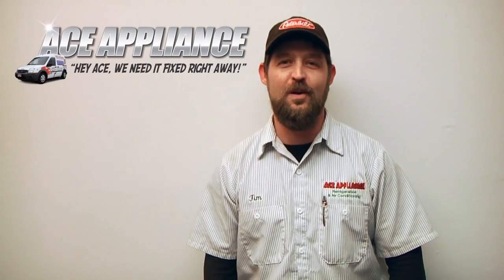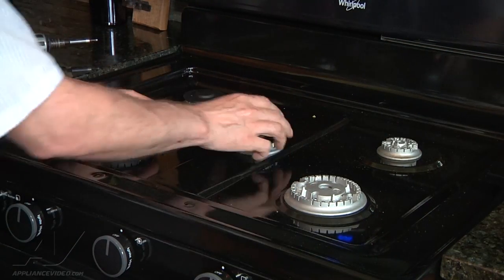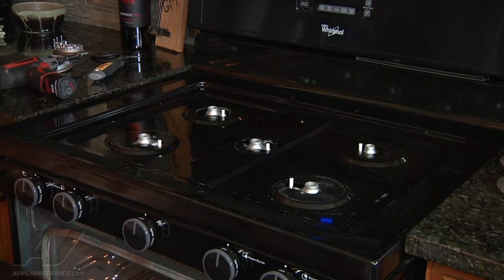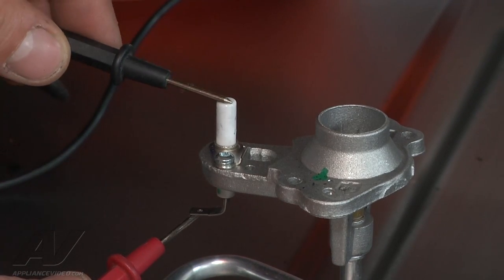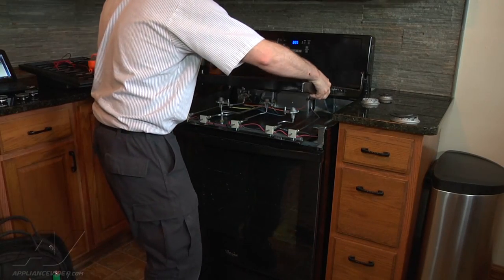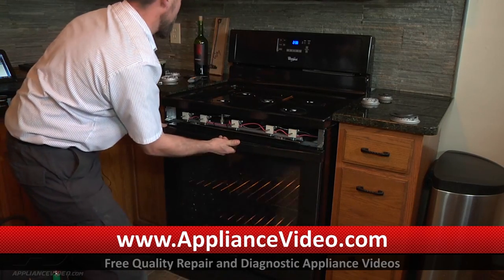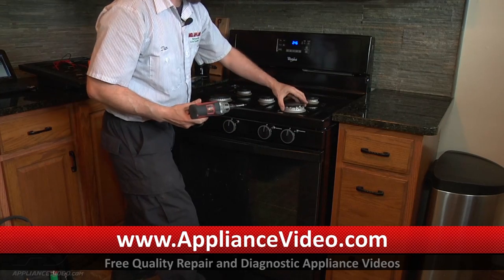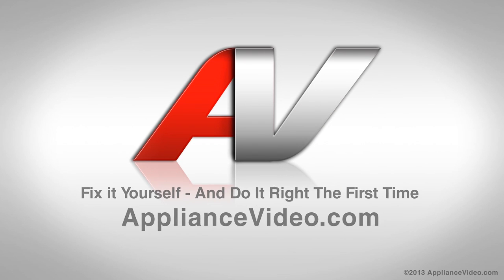Whirlpool Stove Repair - Right Front Burner Does Not Ignite - Wire Harness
This video shows you how to Diagnose and Repair a *WFG540H0AB0 Whirlpool Stove W10413868 Wire Harness*
*Symptoms may include:* Right Front Burner Does Not Ignite or Burner won't ignite, Clicking noise every few minutes